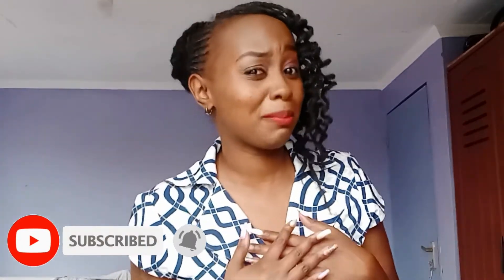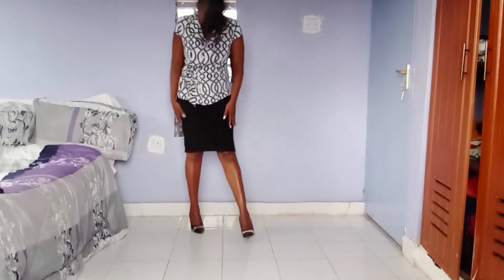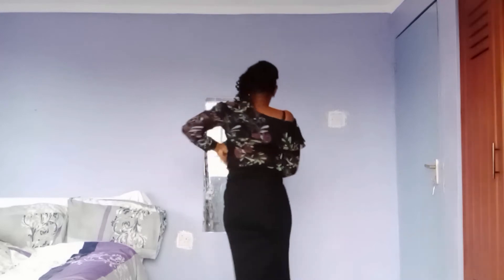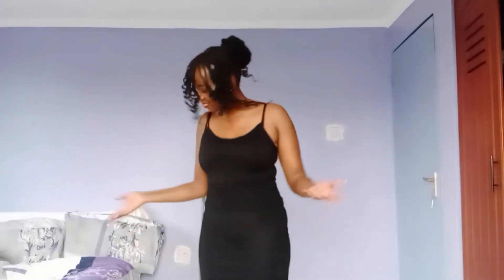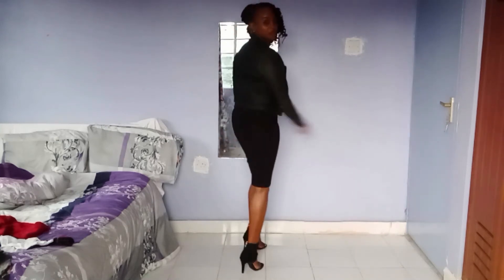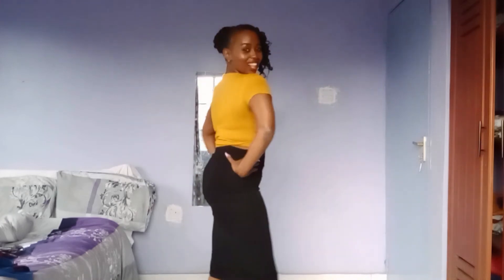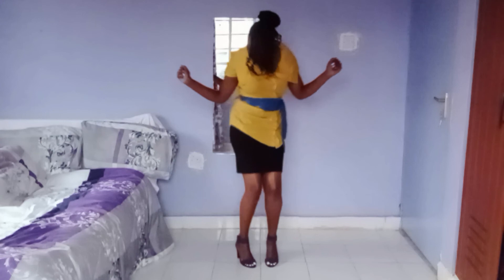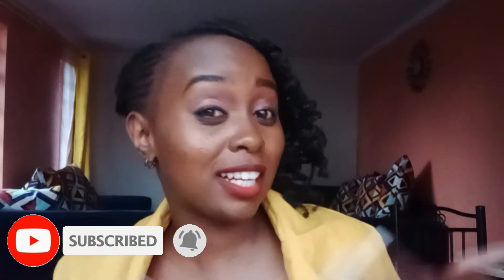HOW TO STYLE A PENCIL SKIRT || 1 SKIRT 7 WAYS || ANGEE BFLY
In this video, I show how I style my pencil skirt in 7 different ways.